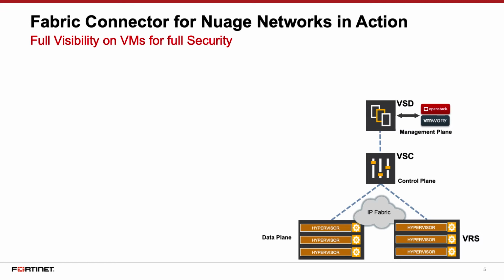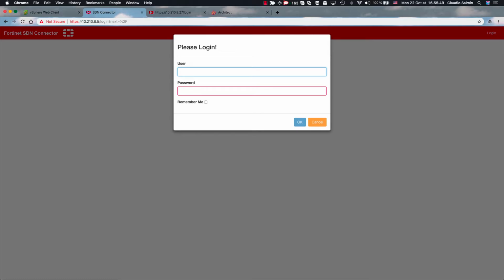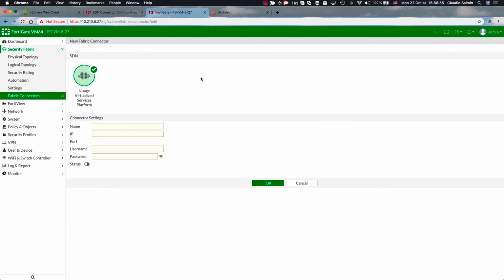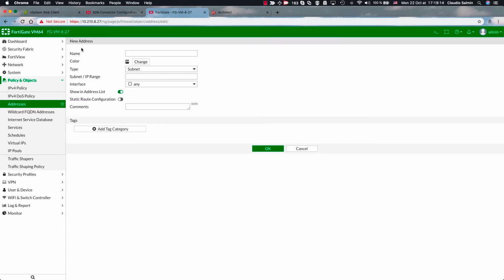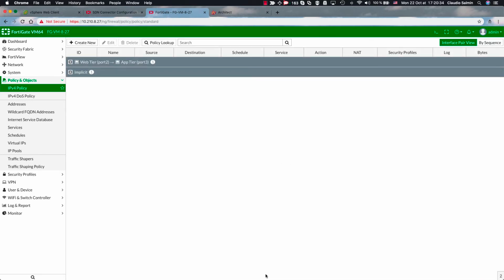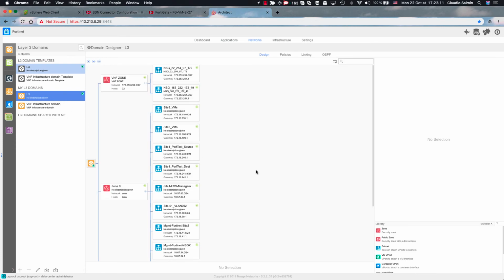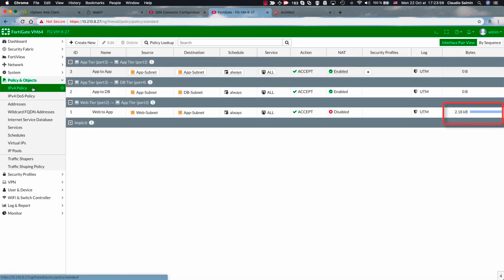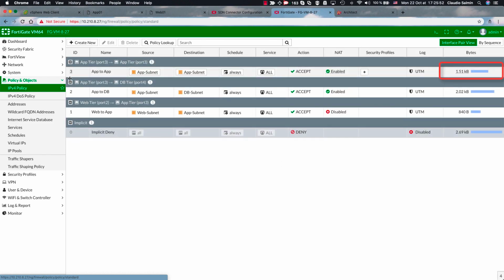Fortinet Fabric Connector for Nuage Networks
In this video we will show you how to configure the FortiGate fabric connector for Nuage Networks.